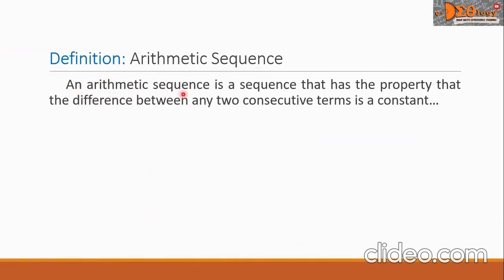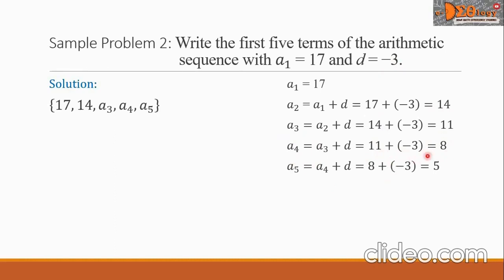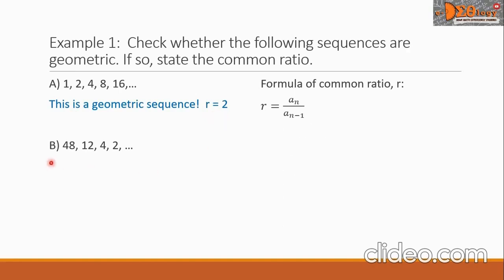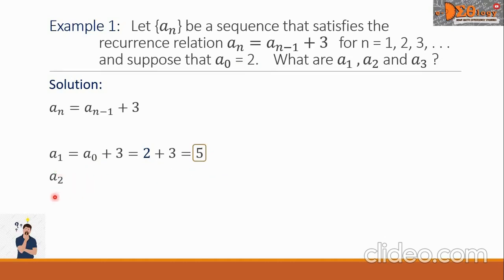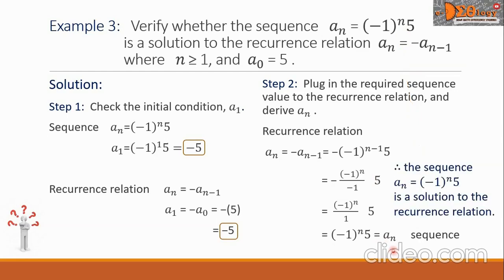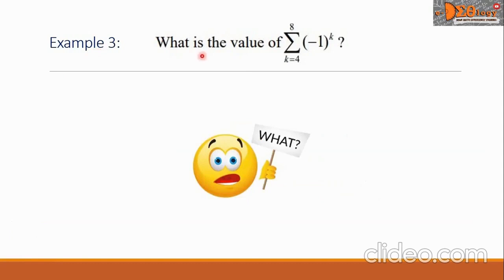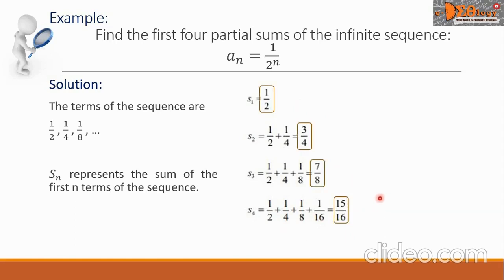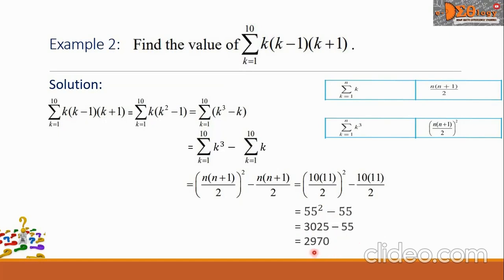Chapter 3.2 Sequences and Summations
See playlist for Math videos:
-Basic Math
-Pure Math
-Applied Math
-Calculus I
-Calculus II
-Probability and Statistics for IT
-Discrete Structures
-Algebra
-Trigonometry
-Analytic Geometry
-Differential Calculus
-Integral Calculus
-Discrete Mathematics
-Elementary Mathematics